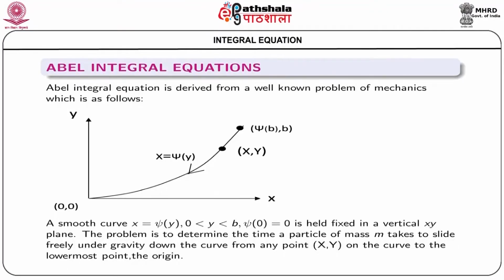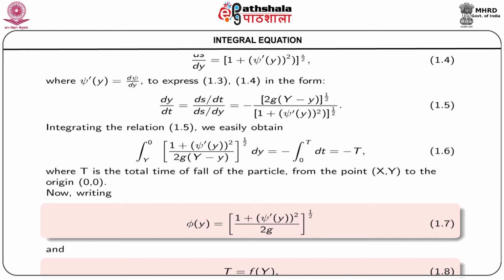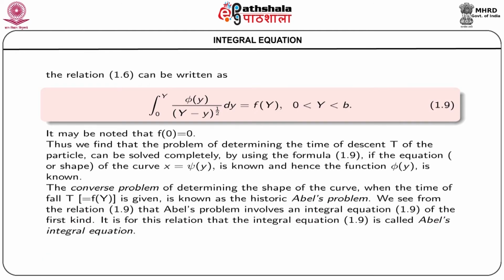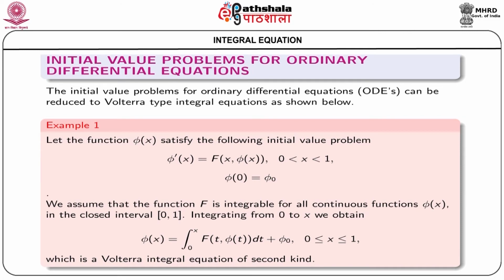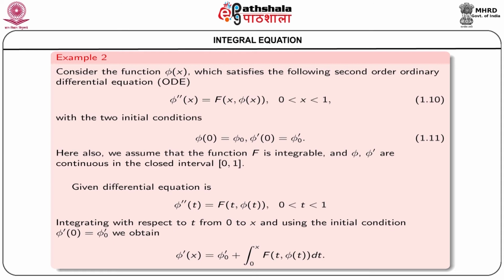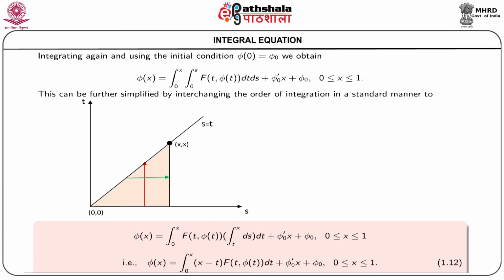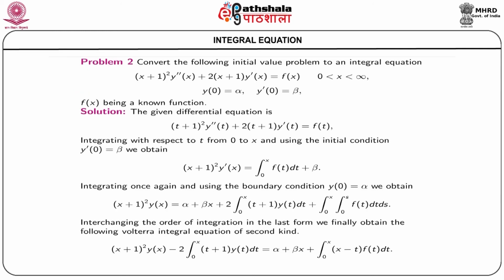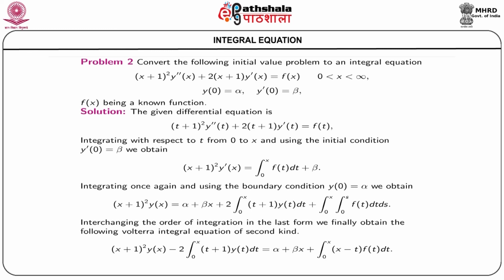M-02. Occurrence of Volterra Integral Equations